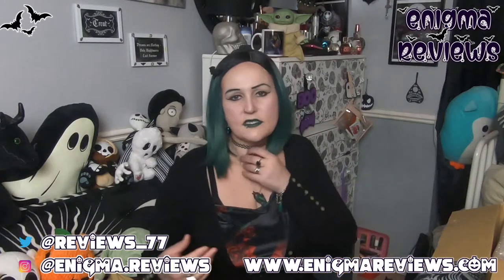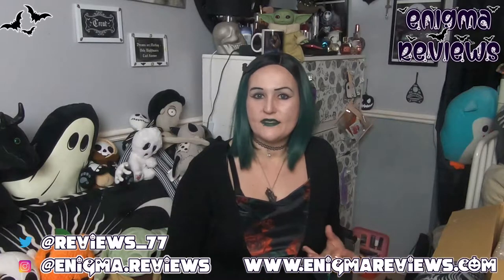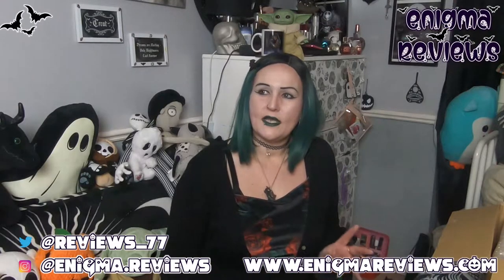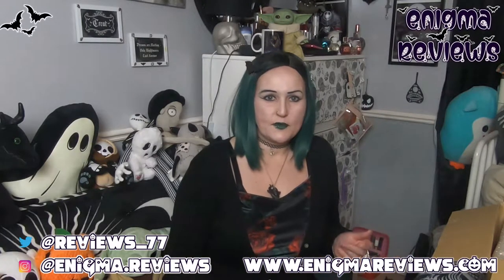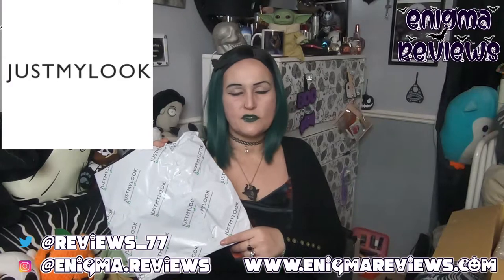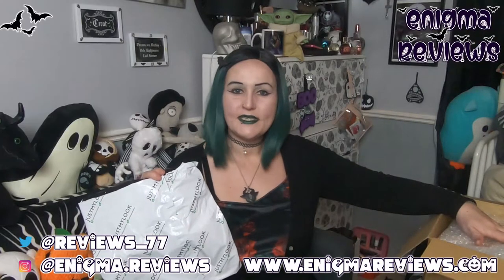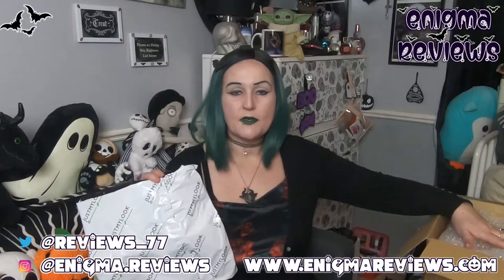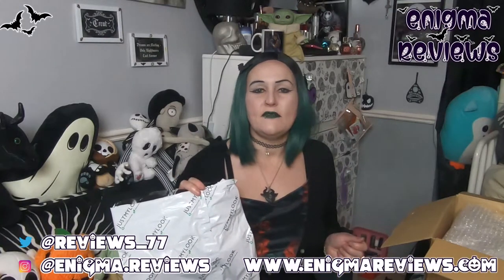Just My Look and Boots Beauty Haul Value for Money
Just My Look
Hi Guys,

Welcome aboard to the new subscribers and thank you for joining our little Enigma Family. Today's video is part 2 of my Beauty Haul I did 12 months no buy on beauty and I successfully passed in that time I did a declutter, sell and gave to my girls. The items I grabbed from the last 2 hauls are the last of my 2021 beauty apart from the sorceress Palette which I am waiting for.

I am keeping my makeup based on Gothic looks and I will be creating some weird looks very soon.

Which was your favourite Item? Have you tried Just My Look?

Codes
Scarlet in Chains 10% Using Code ENIGMA10

+ Bloopers
+ High Resolution Photos
+ Polls
+ Early Access